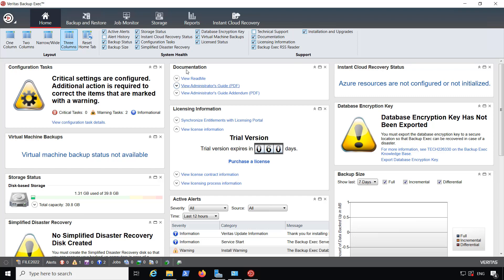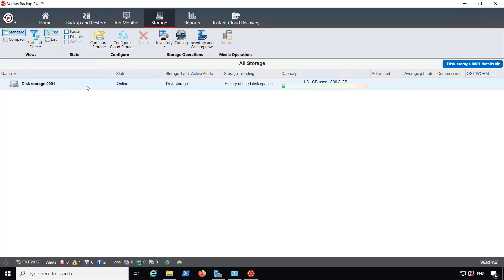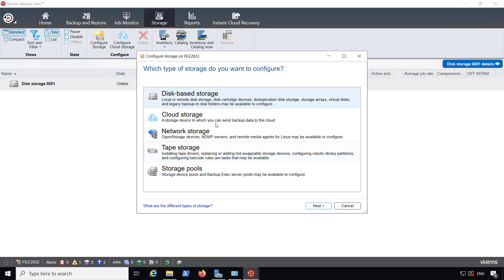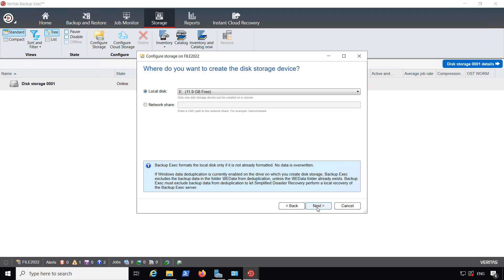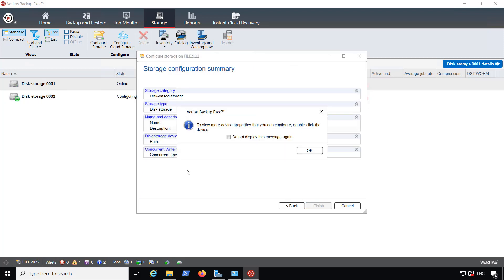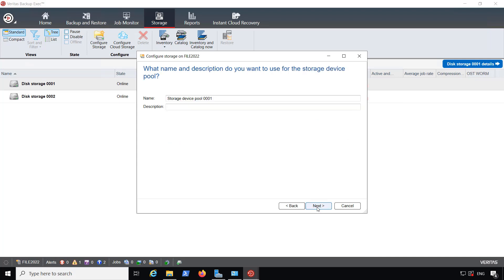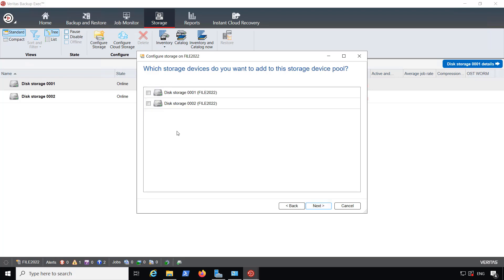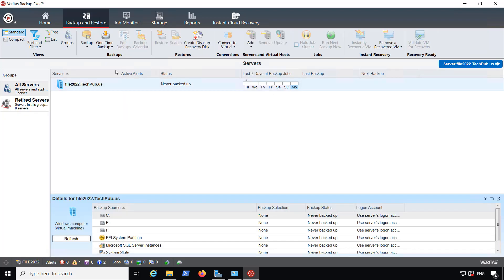How to Create a Storage Pool in Backup Exec 22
Professor Robert McMillen shows you how to create a Storage Pool in Backup Exec 22. This allow syou to use multiple drives as a single drive for backup jobs.